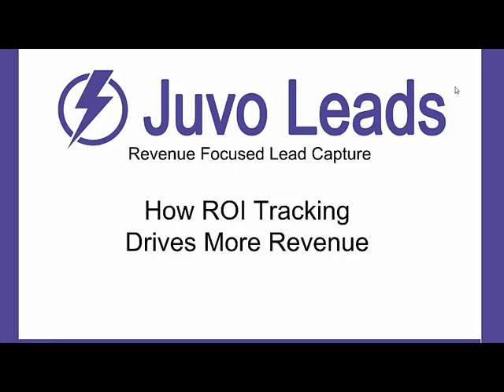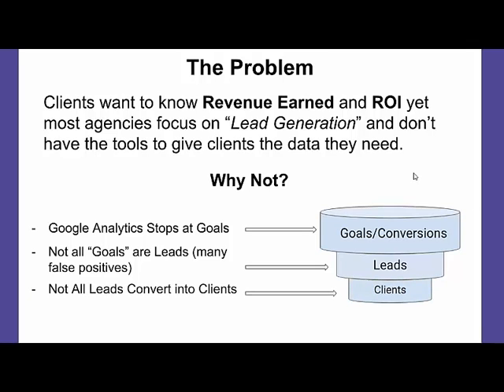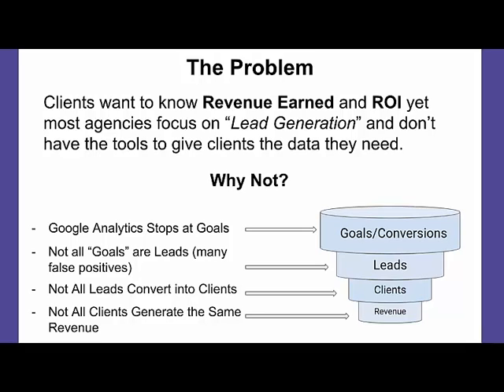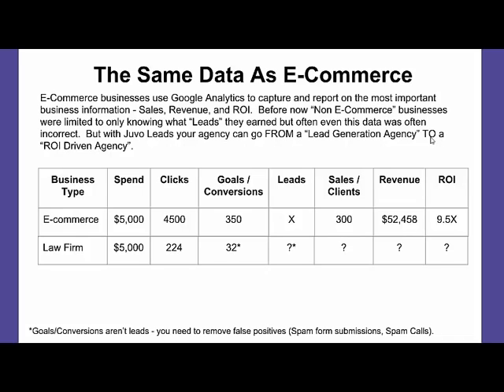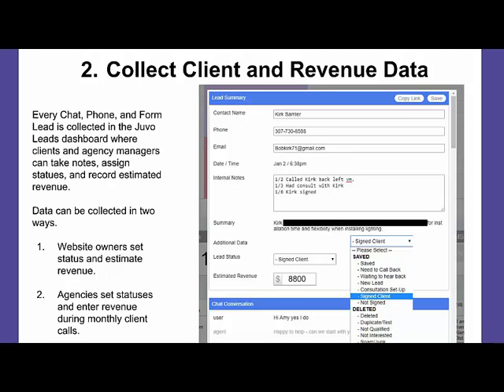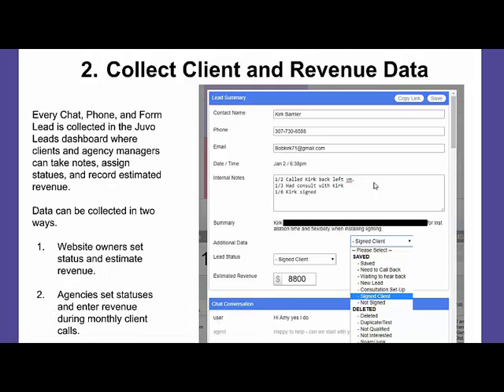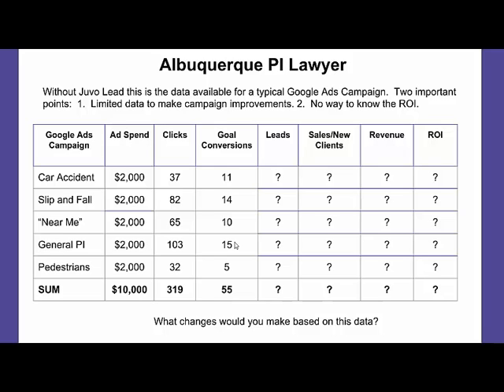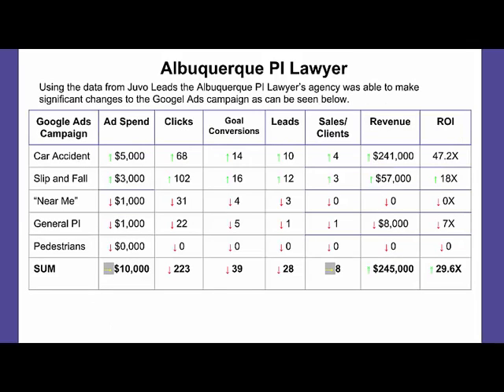Juvo Lead Video Blog Posts Series: How ROI Tracking Drives More Revenue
Learn how tracking ROI earns businesses and law firms more revenue.